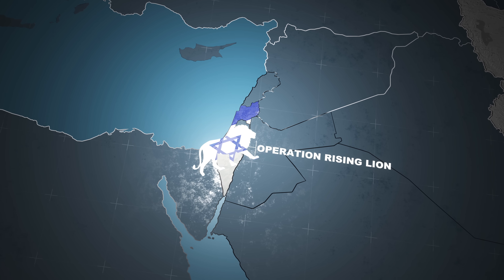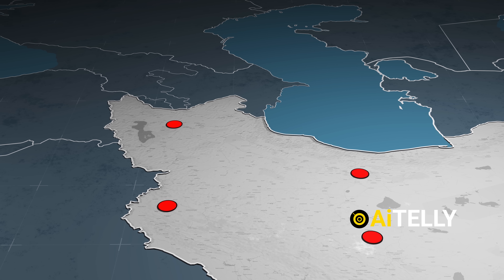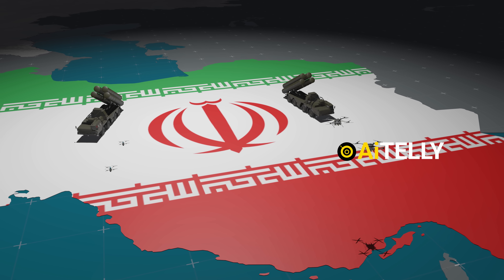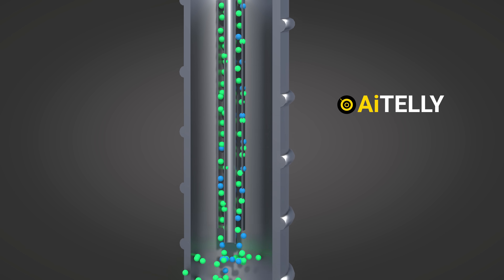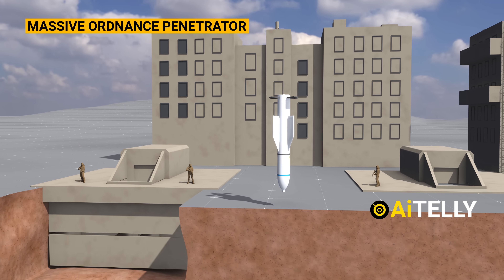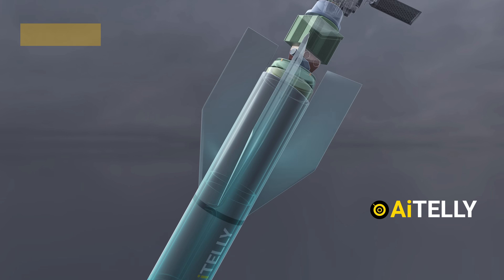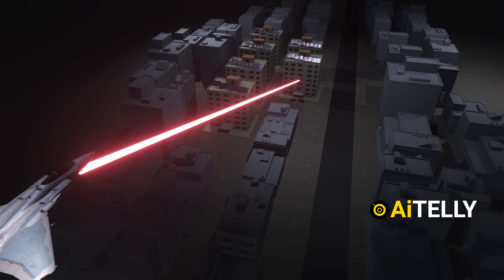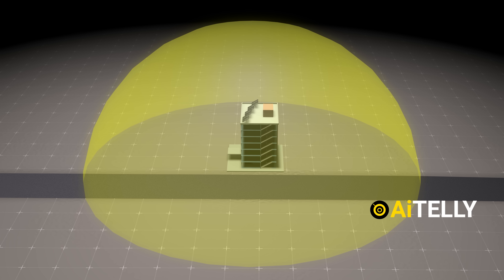Israel Bunker Buster bomb on Iran Nuclear Sites Explained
This is one of the Most Daring missions when the Israeli infiltrated  into the Heart of Iran Ground operations were well planed a Couple of Months back.

They can be divided into Several stages
First is the Launching of Spike Missiles to take out the Anti Air defence system.

The Second is the Setting up of Drones Bases inside Iran to Strike the Formidable S 300 Defence System.

The third is bombarding these Key Nuclear Sites with Bunker Buster Bombs namely  Fordow, Natanz, and Isfahan.

These  Nuclear Bunkers are Heavily Fortified located deep under with Almost 20  Storey High

Which damage the surroundings layer but did Little damae to the underground Nuclear Facilites For this the Israel need the US built GBU 57 to be delivered by the B2 Spirit Bomber that can penetrate more than 8 Storeys underneath the Earth  all in the Video Ahead.

Peace Out